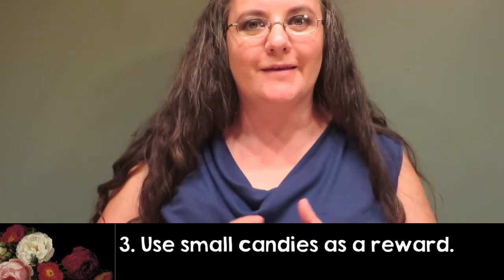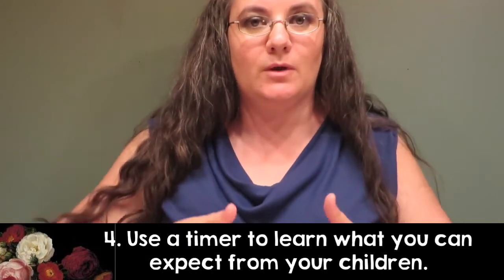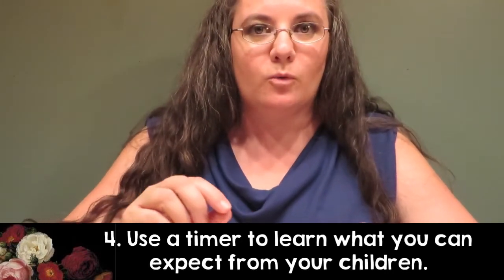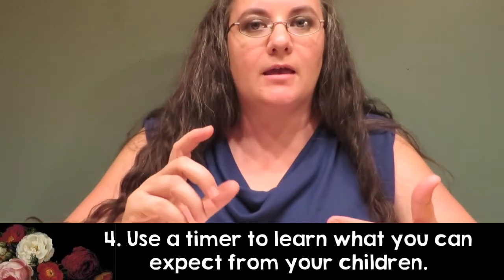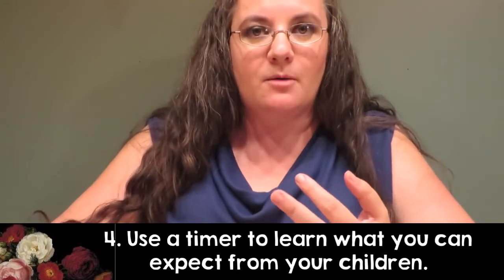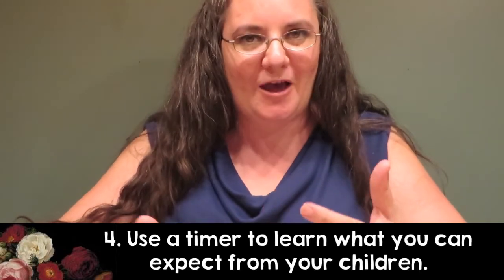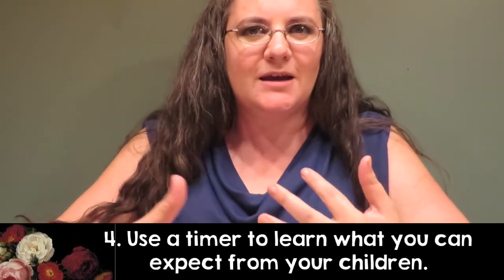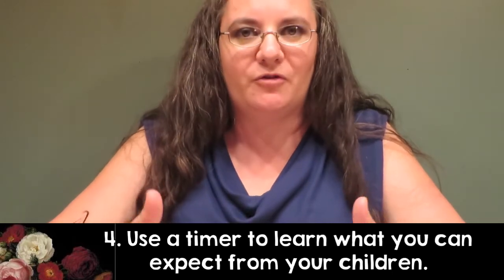The First Day - Transitioning to a Structured Homeschool Style Pt. 2 (ACE Curriculum)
6 tips and ideas to consider for your first day of using a structured curriculum and a scheduled day.